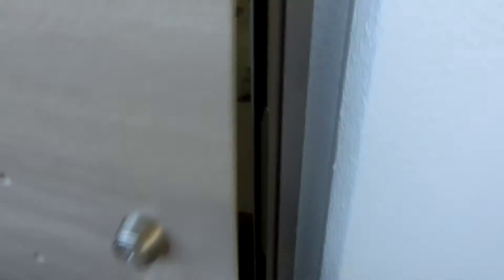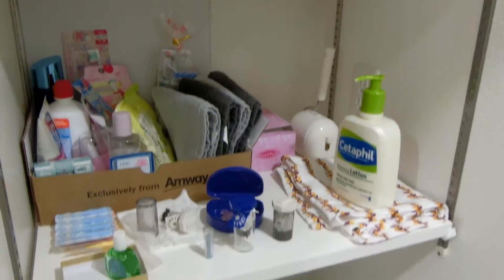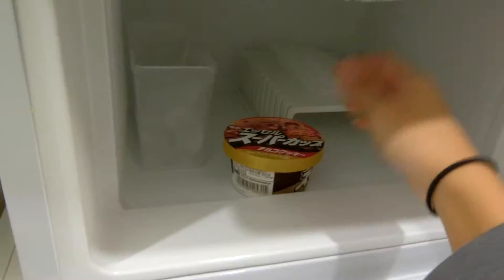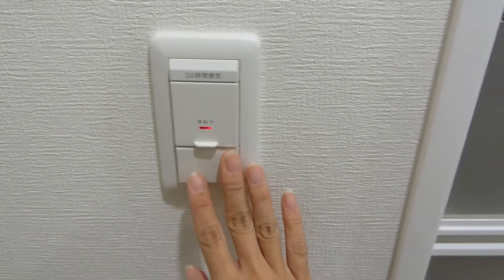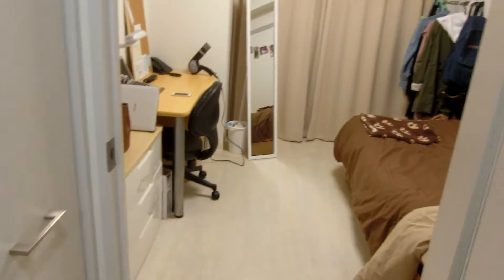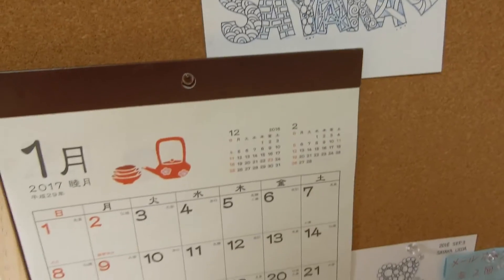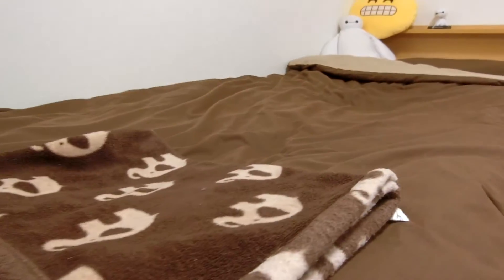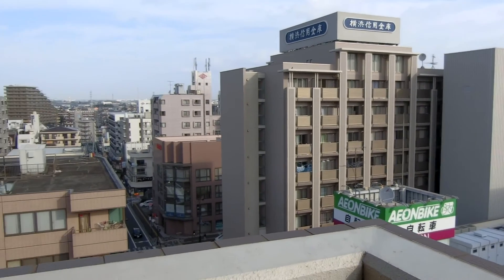Room Tour (EP 008)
I've been busy with dance practice so this week I decided to film a room tour of my very bland room. Sorry!! Enjoy and I will see y'all next week XD